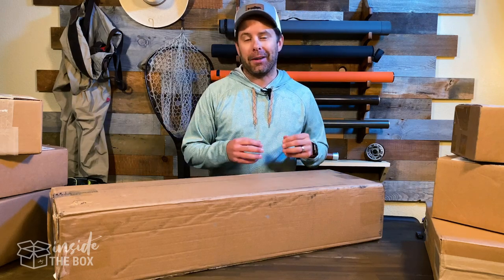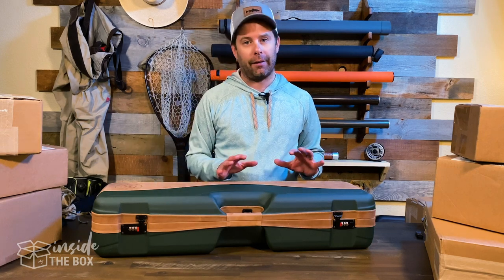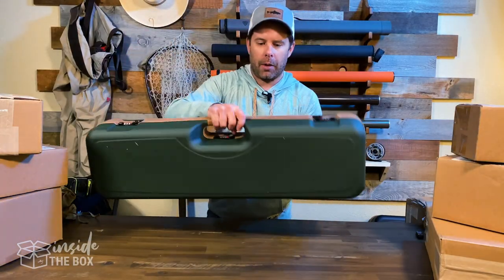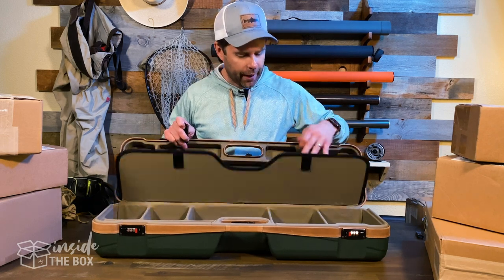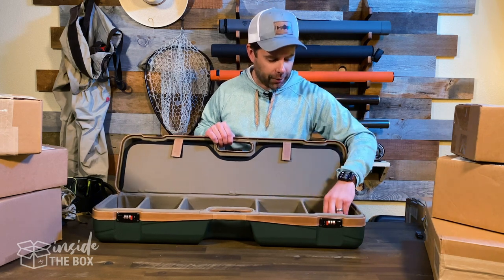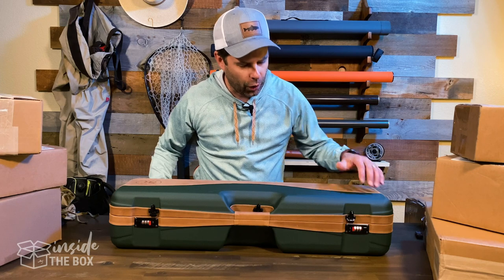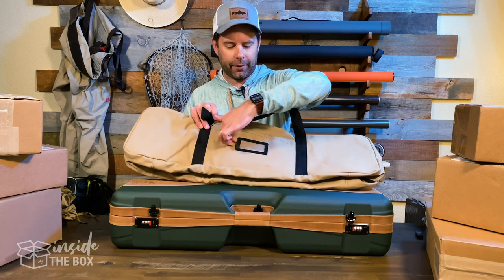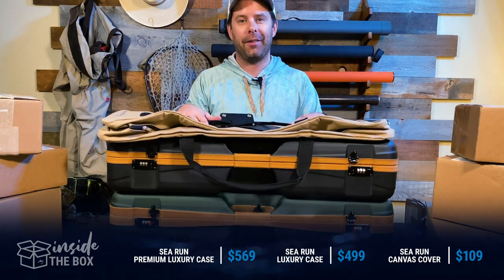Inside the Box: Episode #76 - Sea Run Luxury Fly Fishing Travel Cases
SEA RUN CASES
Secure, lightweight, and compact luxury fly fishing gear travel cases, Sea Run cases are constructed of a double-wall composite for rigid case protection. Secured with three TSA Compliant combination locks for maximum security and hand-finished with foam padding with full canvas interior.

The Interior bottom compartments are extra deep for large arbor reels and gear. Foam padding with space to fit reel drag nobs. Plenty of space for leader, fly line, fly boxes, and accessories. The divider wall separates the top from the bottom to fit 4-5 fly rods plus additional storage.

Made in Italy by the same folks who make Negrini cases for firearms.

FEATURES
- Rigid double-wall ABS construction
- PLX Leather finish (premium case only)
- Color: Green/Tobacco Leather, Tan Canvas Interior
- Storage for up to 6 fly reels
- Storage for up to 5 fly rods
- Multi-use compartments for fly line, tippet, leaders, and fly boxes

$499-569